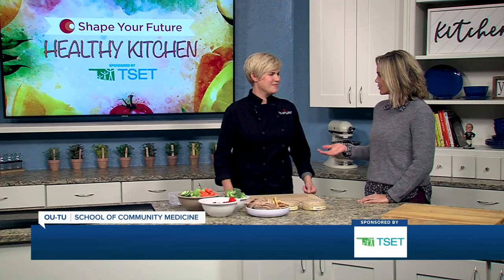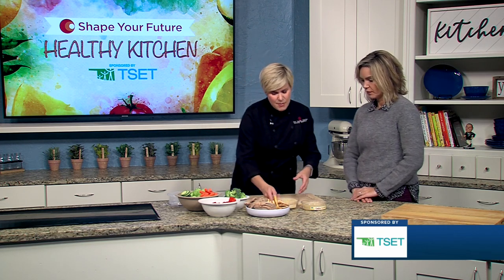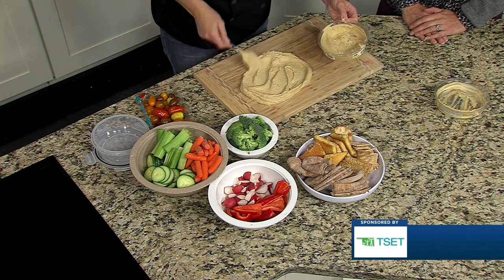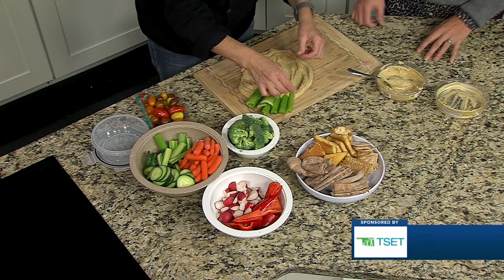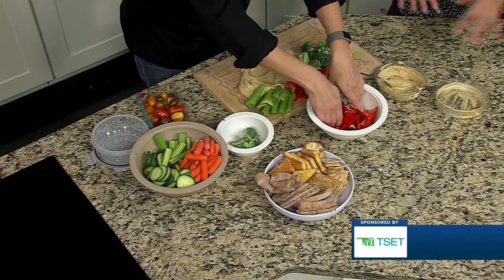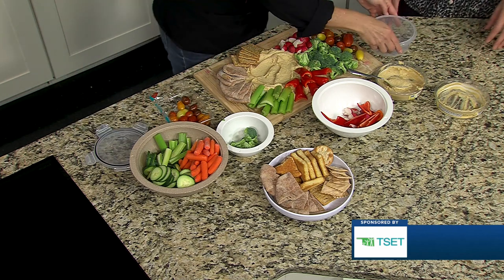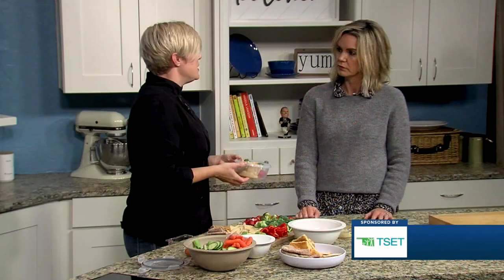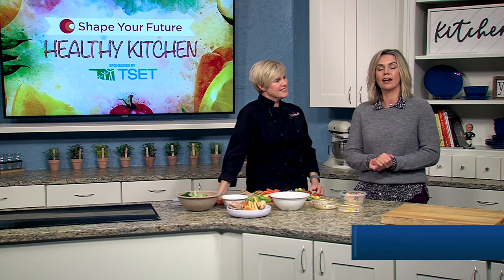OU Culinary Medicine Program - Shape Your Future - Party Hummus Board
Food plays a major role in shaping the health of individuals, families and communities. Shape Your Future, the OU Culinary Medicine Program and KJRH-TV (Channel 2, Tulsa) are joining forces to bring easy, healthy recipes to life for Oklahoma families. The Shape Your Future Healthy Kitchen strives to teach Oklahomans how to eat better, get creative in the kitchen and fill half their plate with fruits and veggies. Join in as OU Culinary Medicine Chef Valarie Carter MPH, CPH, CHE, prepares healthy recipes every Sunday and try them at home!

About OU Culinary Medicine

Culinary medicine combines evidence-based dietary guidelines for disease prevention and treatment with practical cooking skills. OU Culinary Medicine’s mission is to improve the health of local communities through the power of food. They teach medical students, residents, physicians and patients the practice of mindful eating and how to prepare healthy, affordable meals. They also work with community partners to implement and evaluate the benefits of healthy food system changes.